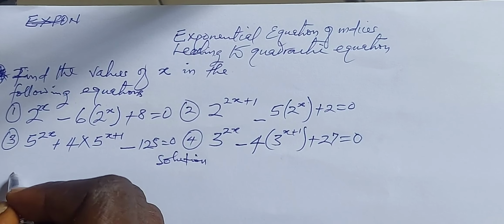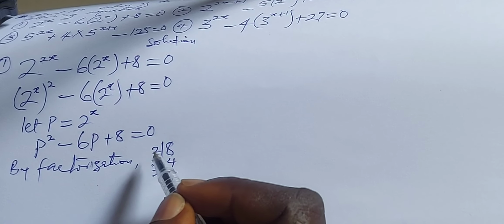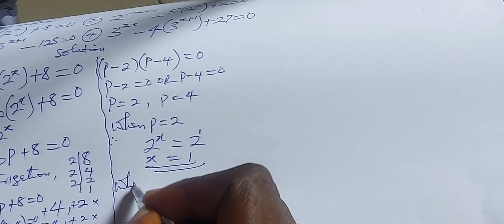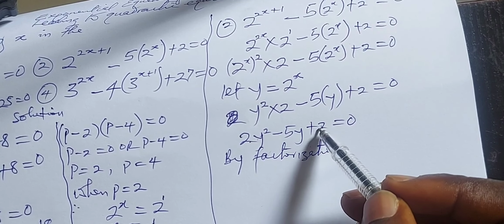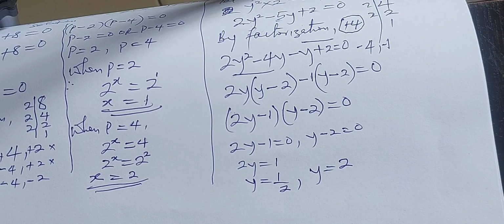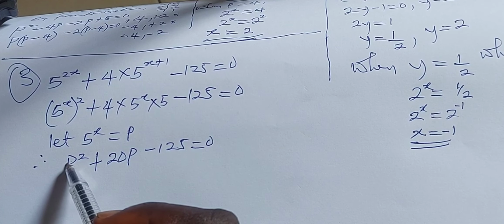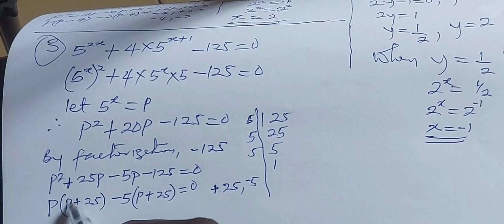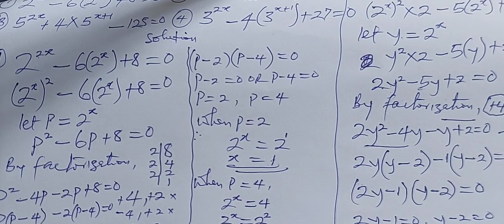Exponential equation involving quadratic expression